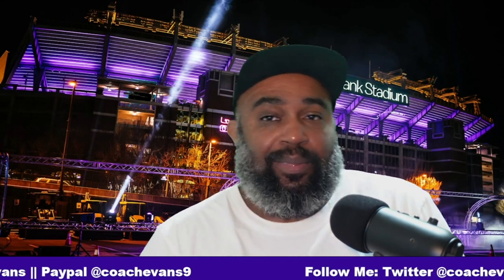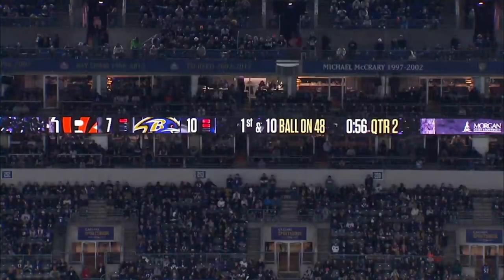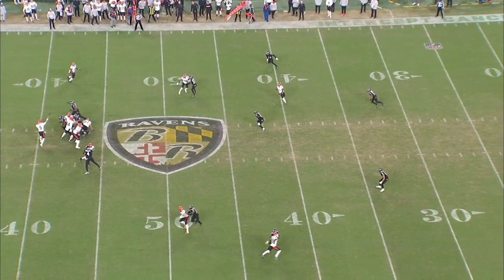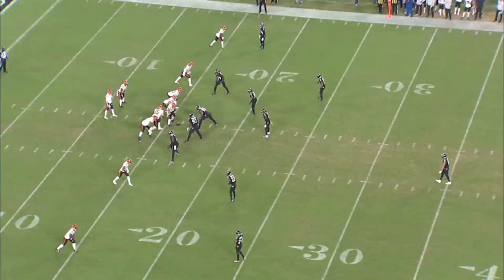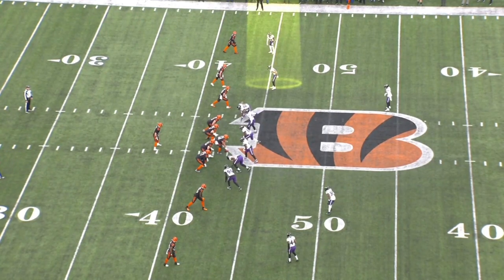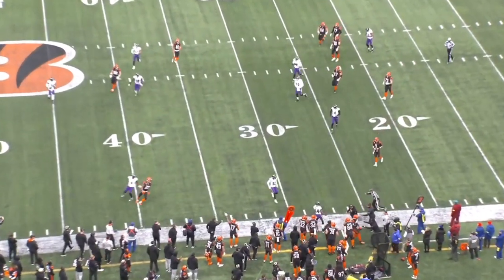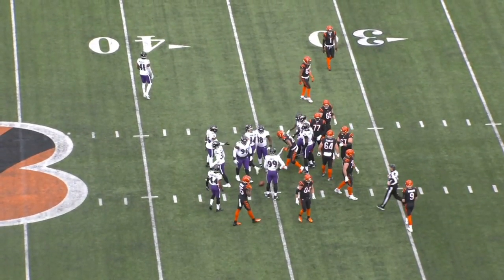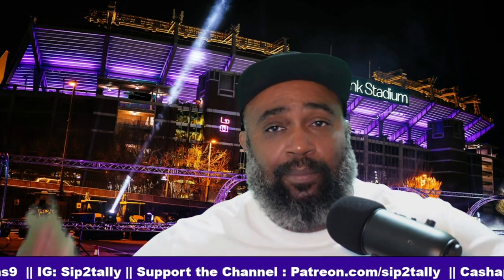Kyle Hamilton's Growth